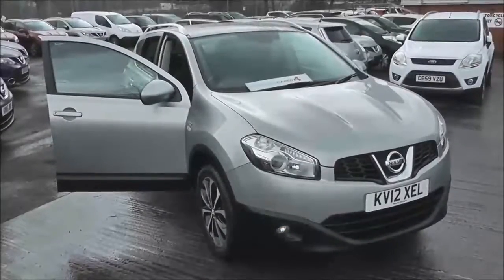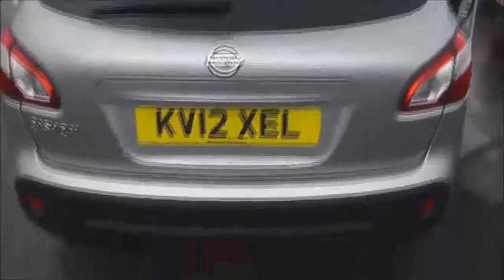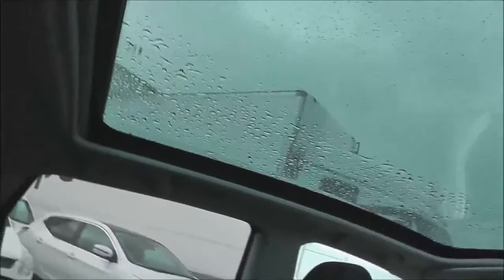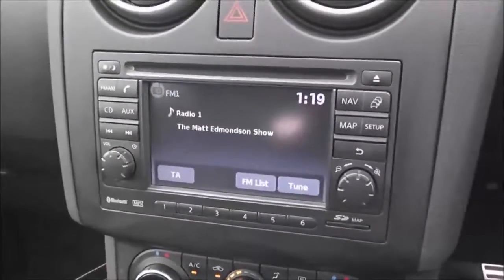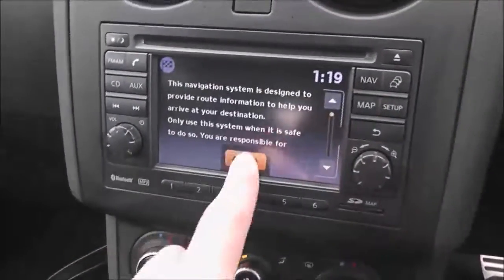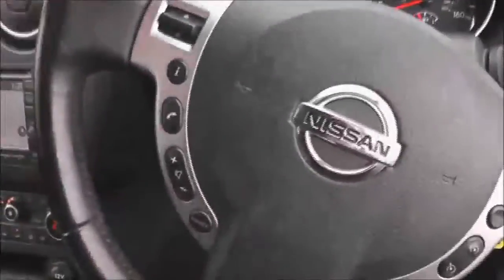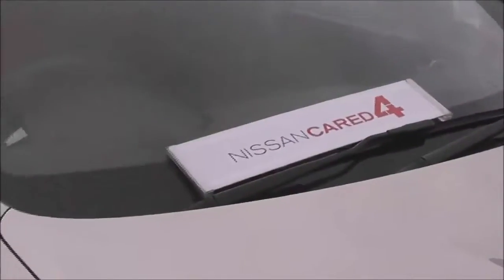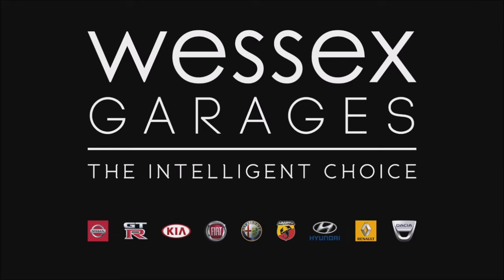Wessex Garages | USED Nissan Qashqai N-Tec at Pennywell Road, Bristol | KV12XEL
Here we have a USED Nissan Qashqai N-Tec, this 5 Door Crossover SUV has a 1.6 Petrol Engine, was registered in March 2012, has a 5 Speed Manual Transmission and comes in Metallic Blade Silver. This vehicle is available to view at our Used Car Supercentre on Pennywell Road, Bristol.